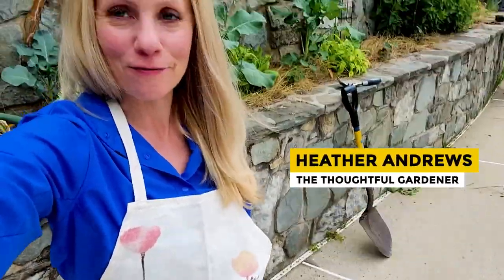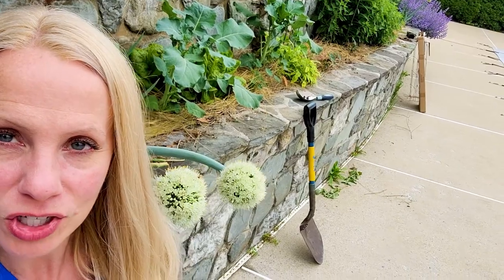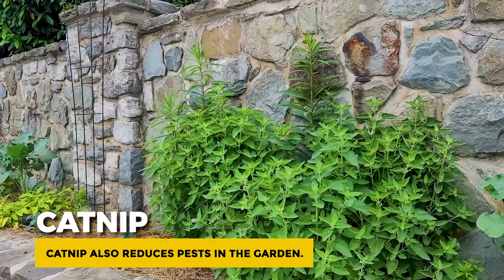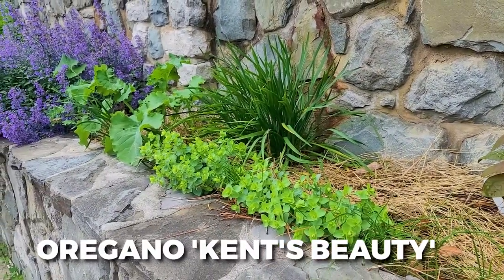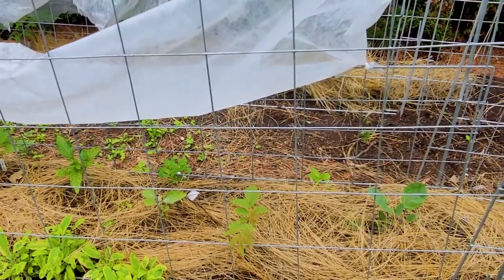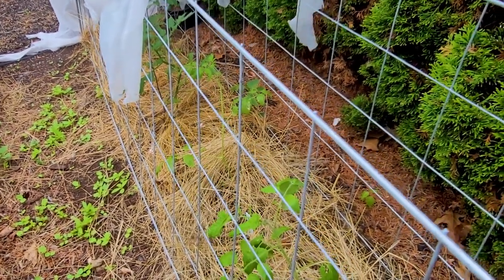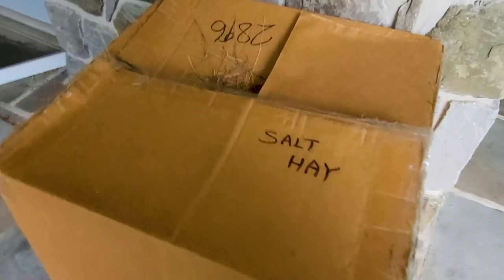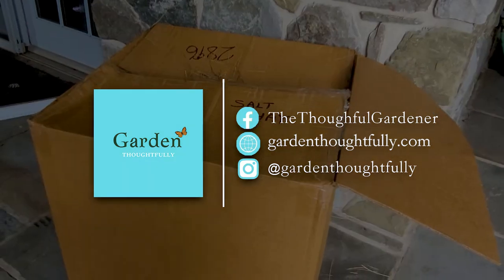The Best Veggie Garden Mulch!!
Hi Thoughtful Gardener! Fertilizer is expensive! What if you had a mulch that could also feed your garden? Join me for how I am using the best mulch you have never heard of in your garden!